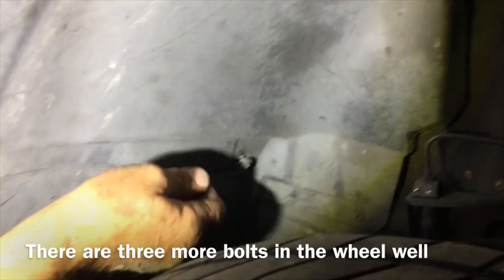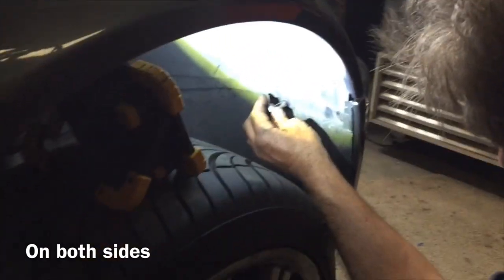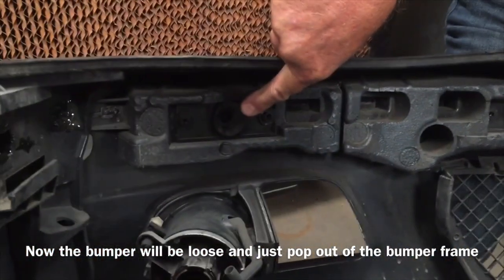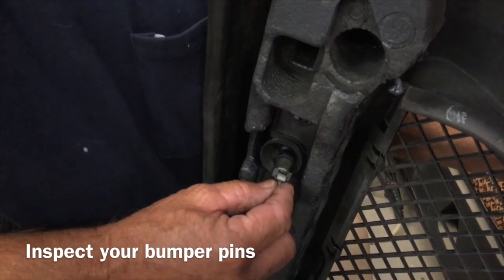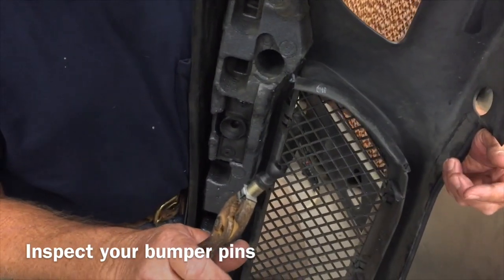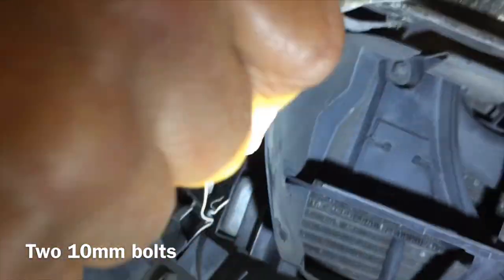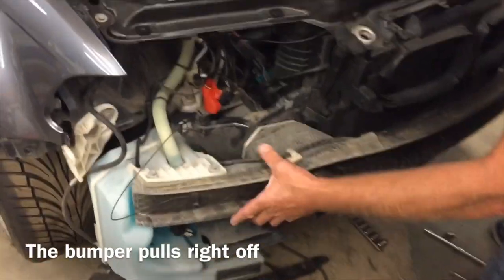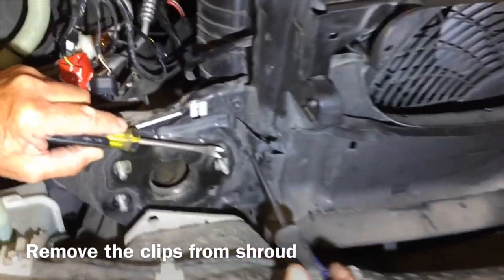How to Remove E46 Bumper Cover and Bumper frame support: for maintenance and access to Aux fan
Were Continuing the dissassembly of the front end of e46 m3.  He have removed the headlights and today will show you how to remove the bumper frame, and the bumper cover!

Any parts you want to replace are here in the description! Please use them and continue to support Fatboys Garage!  Thanks!  Tell us about your project!